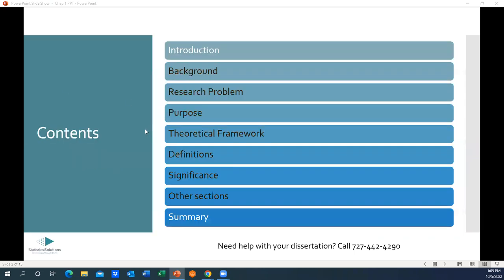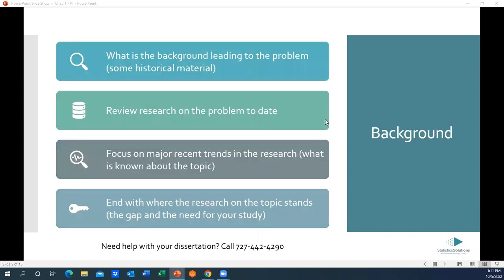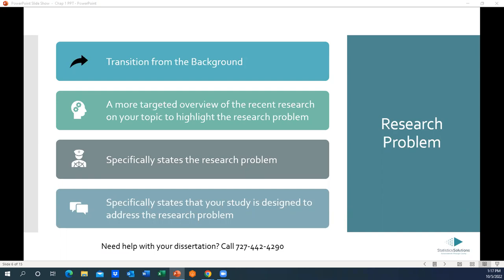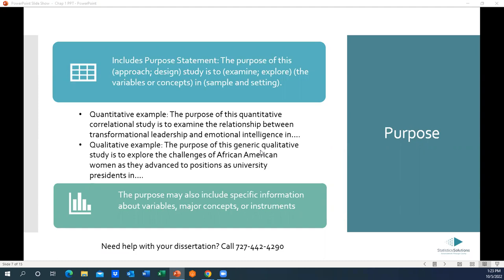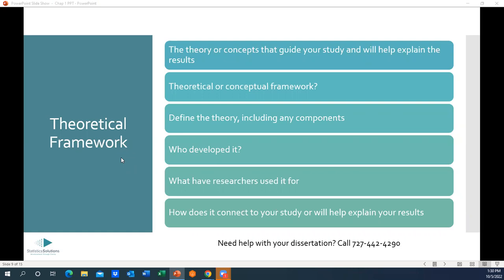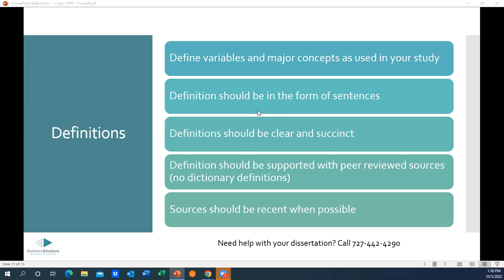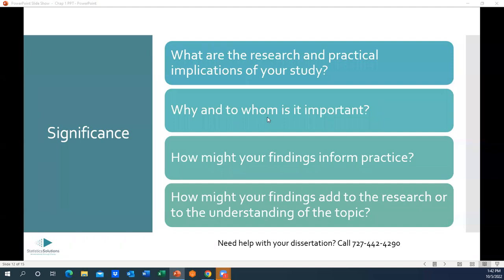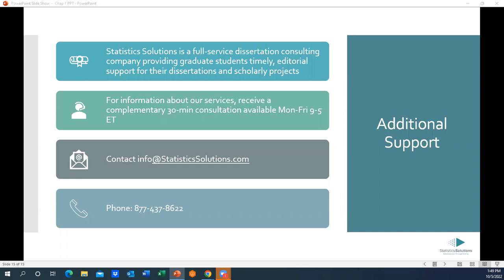Mastering Your Introduction